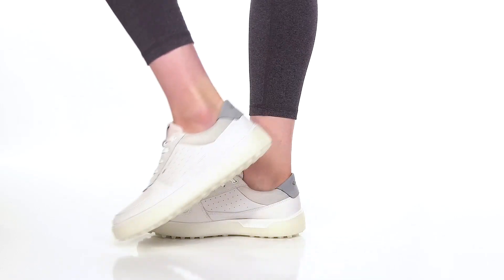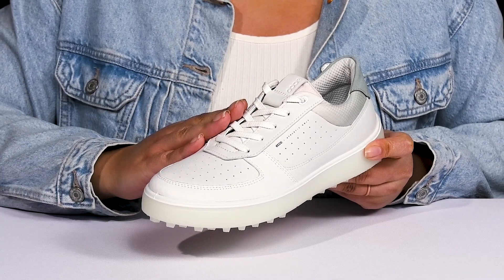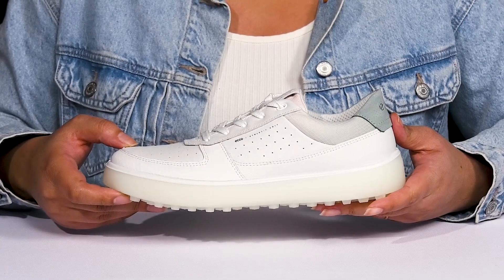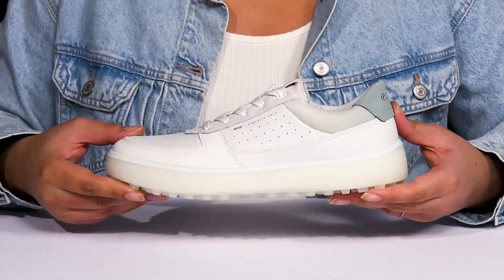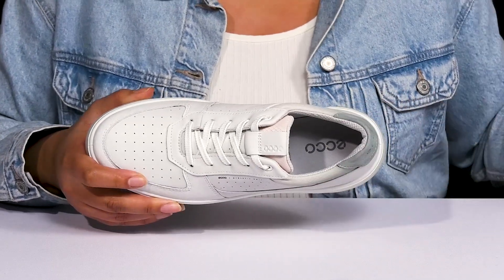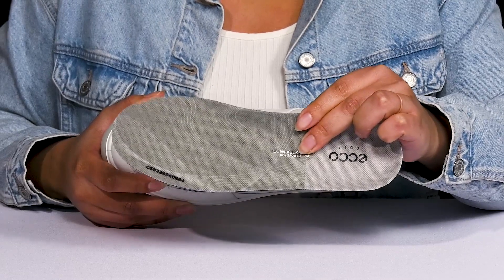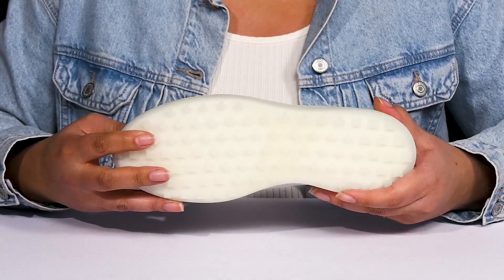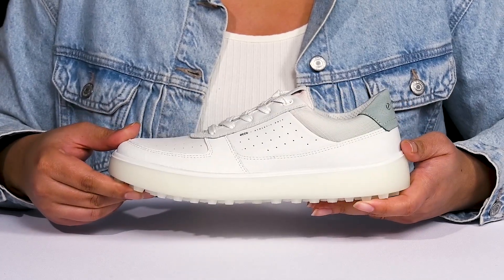ECCO Golf Tray Hydromax Hybrid SKU: 9845907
The tremendous amount of pressure on your feet can be precisely balanced by the ECCO Golf® Tray Hydromax Hybrid Athletic Shoes.
Lace-up closure.
Brand name detailing on the heel tab.
Synthetic outsole.
Made in Portugal.